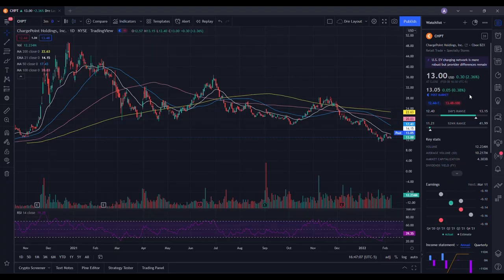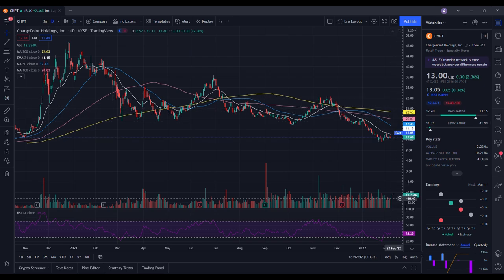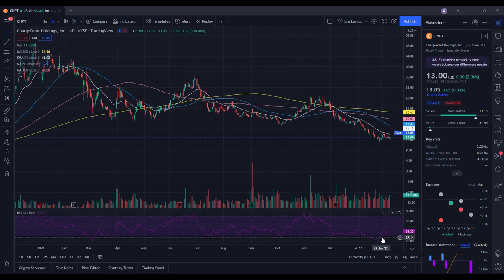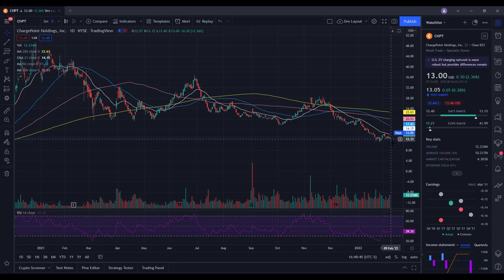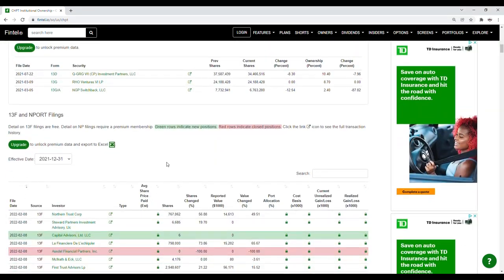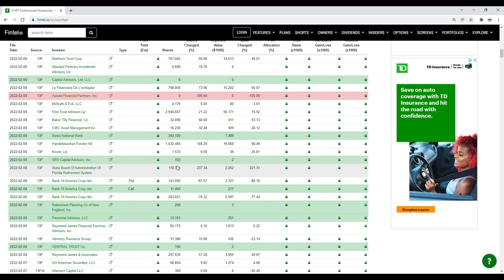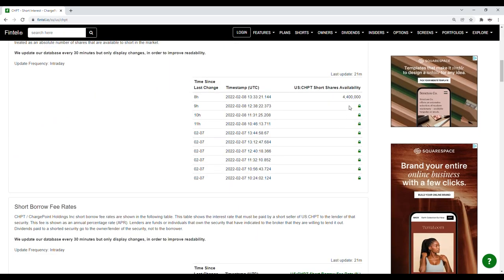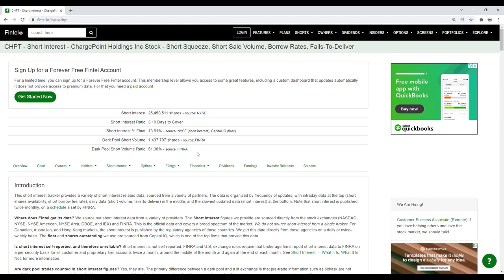CHPT STOCK (ChargePoint) | This Will Be A Game Changer!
to join the private group, access exclusive content and get updates on the 10K challenge.

Timestamps Below:
00:00 - Start
00:24 - Agenda
01:12 - Technical analysis & price predictions
03:05 - Recent institutional owners & Short interest
04:44 - Order flow data (buying vs selling)
06:17 - Final thoughts and more details